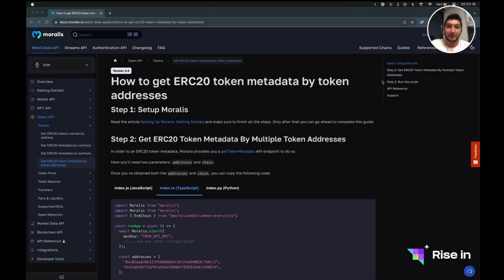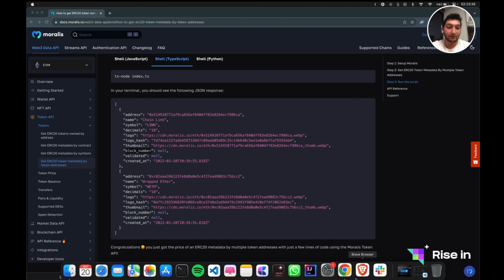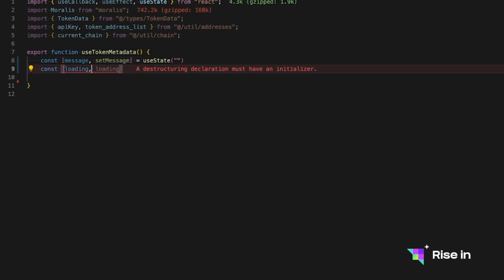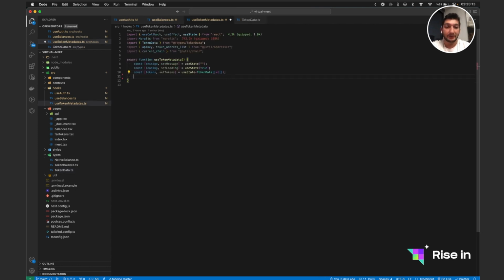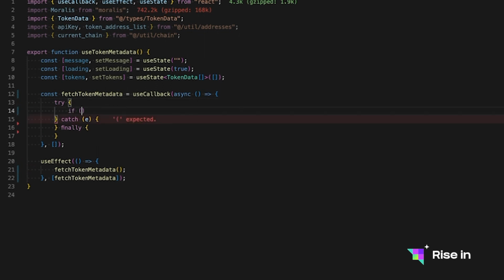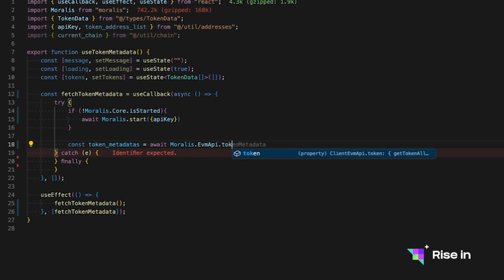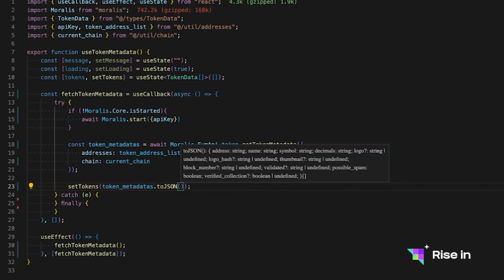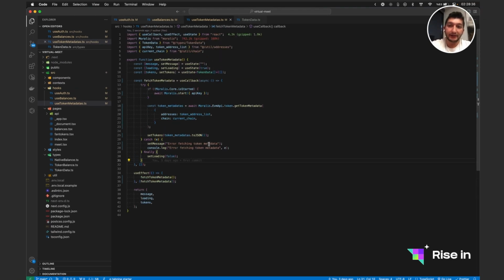Learn Token Metadata Retrieval for Your Web3 Apps #5 | Build on Chiliz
In this video, we demonstrate how to fetch token metadata using the Moralis Token API. Learn how to retrieve essential token details like symbols, decimals, logos, and more. 🚀 We'll walk you through setting up a custom useTokenMetadata Hook to isolate logic, handle errors, and manage state efficiently, ensuring your application is modular and scalable.

00:05 - Introduction to token metadata retrieval
00:18 - Switching from Wallet API to Token API
00:37 - Overview of metadata details provided by Moralis
01:02 - Setting up the useTokenMetadata Hook
01:40 - Managing token metadata state with TypeScript
02:20 - Fetching token metadata using Moralis EVM API
04:00 - Handling public data without wallet connection
05:10 - Error handling and loading state for UX optimization
05:50 - Returning token metadata for rendering

Topics: token metadata, Web3 API integration, Moralis API.